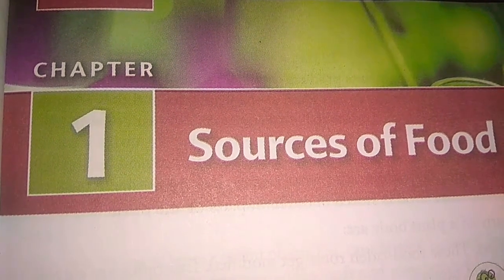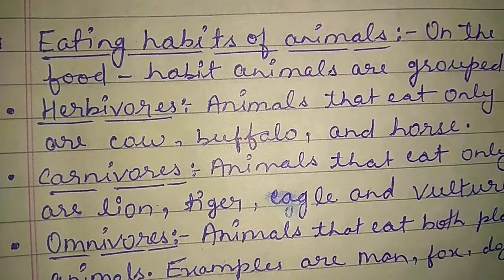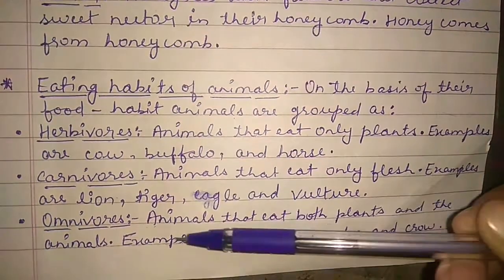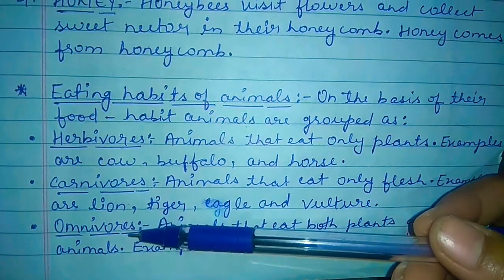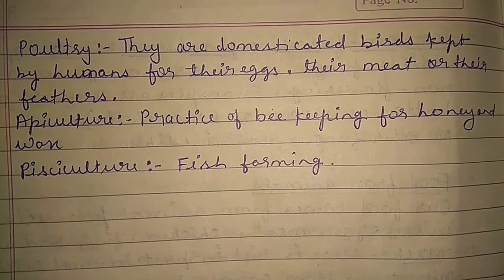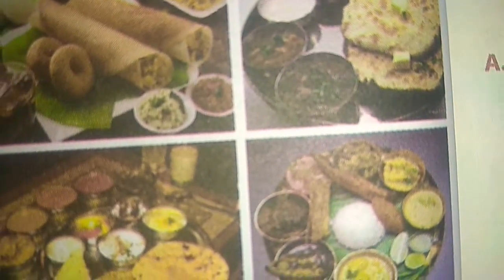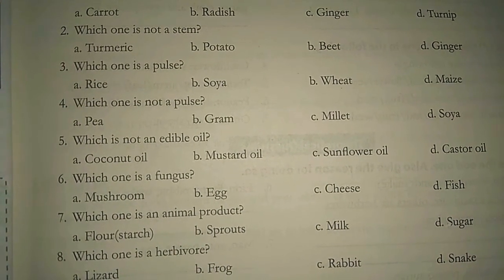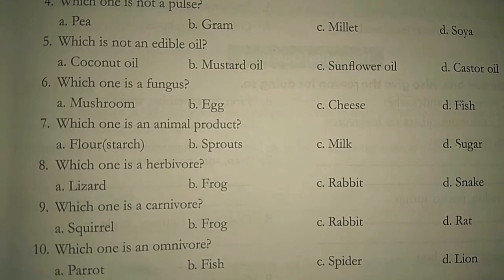Class - VI, Science, Chapter -1 Sources of food, part 3